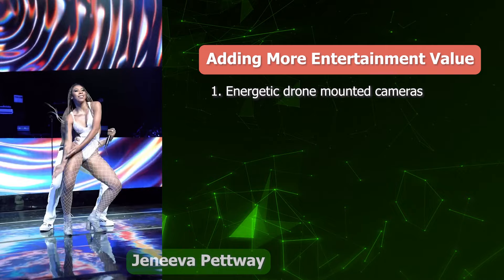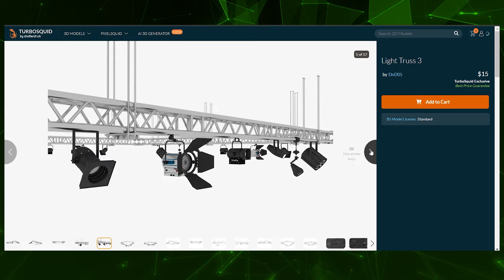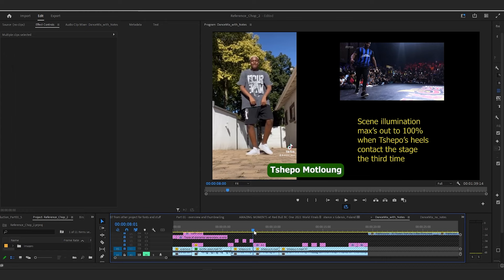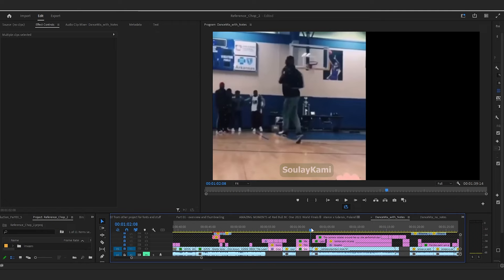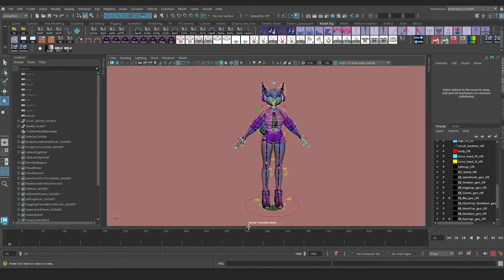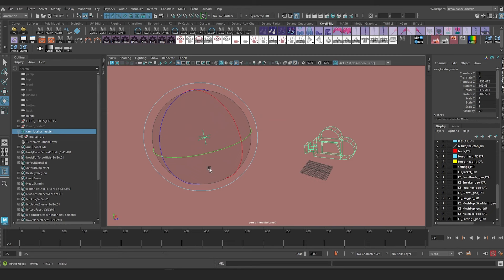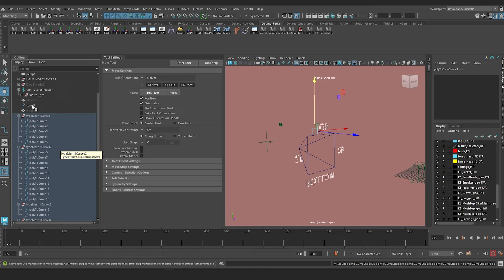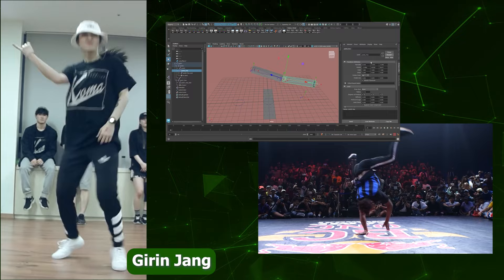How to create a 3d cinematic in Maya - Part 1/32 - Project overview and camera rigging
This is the first lesson of the last tutorial series I will be authoring this year. It is a complex 3d animated dance sequence with lots of dynamic simulations witnessed by a crowd of animated spectators.

00:00 Intro
02:58 What this course is not going to teach
03:47 Breakdown of production process and what part of the pipeline I will be sharing
04:11 Software being used
04:26 Process duration log
04:35 Technical details - character being used
04:55 Technical details - more on outfits
05:42 Technical details - set design plan
06:25 Technical details - light truss & stage lights
07:04 Technical details - crowd of robot spectators
08:03 Technical details - animation specifications
08:21 Technical details - render farm
09:02 A thorough breakdown of the plan of action
09:04 Breakdown - Avemoves and Kida the Great’s performance
10:40 Breakdown - Kida the great’s transition to Tshepo
11:04 Breakdown - Tshepo’s performance
13:52 Breakdown - Tshepo’s transition to Girin
14:45 Breakdown - Girin’s performance
16:40 Breakdown - Using SoulayKami to transition between Girin and Latrice
18:58 Breakdown - Latrice’s performance
19:53 Breakdown - Using Natalie B to transition between Latrice and Jeneeva
20:12 Breakdown - Jeneeva’s performance
21:58 Breakdown - Amadi’s performance
23:41 Creating a camera rig for the project

Part 8: Preparing and rigging the robot spectators for animation with HumanIK and custom rigging methods
Part 9: Preparing and rigging the robot spectators for animation with HumanIK and custom rigging methods
Part ??: Creating loopable idle animations for crowd of robot spectators
Part 10: Scattering idle animations into scene with Maya MASH
Part 19: Setting up nCloth for all new clothing 3d models
Part 20: Resolving  clothing animation with nCloth
Part 21: Resolving inflation and tearing with nCloth for smoke and fluid explosions
Part 22: Resolving elemental special effects for the guys’ performance
Part 23: Resolving smoke and electric explosions for Tshepo and Girin’s performance with Bifrost Aero
Part 24: Resolving Girin’s smoke trails with Bifrost Aero
Part 25: Resolving interactive bouncing cubes for Latrice’s performance with Maya Mash
Part 26: Resolving fluid trails for Jeneeva and Amadi’s performance with Bifrost liquid
Part 27: Resolving fluid and electric explosion for Jeneeva and Amadi’s performance with Bifrost fluid
Part 28: Sprinkling in reactive crowd animations to explosive effects
Part 29: Sprinkling in unique crowd animation to break up monotony
Part 30: Tying down scene lighting animation
Part 31: Sending the final results to a render farm
Part 32: Compositing final renders and SFX

Main performers highlighted in this production
Avemoves (IG: @avemoves) (YT: @avemoves)
Kidathegreat (IG: @kidathegreat) (YT:@KidaTheGreat)
Tshepo Motloung (IG: @tshepo.p.m)
Girin Jang (IG: @girinjang) (YT: @girinjang) via (YT: @koreagraphers)
Latrice Kabamba (IG: @_latricekabamba ) (YT:@_latricekabamba )
Jeneeva Pettway (IG: @janeeva_pettway) (YT: @iamjaneevapettway)
Amadi Akilah Oubichon (IG:@amadiakilah ) (YT:@amadiakilah)

Transition moves performers
SoulayKami (IG: soulaykami) (@iAmSoulayKami)
Natalie Bebko (IG: @nat_bat_) (YT:@NataliieB)

ROBOT DESIGN CREDIT UPDATE
Ritikraj is not the original designer of the red robot. He is one of the many 3d modelers who created a 3d model from the original designers reference sheet. the original designer of the robot is unknown. this is a link to the original reference sheet on Pinterest